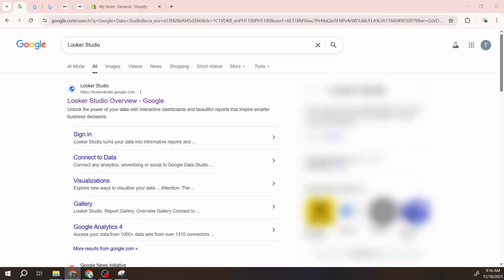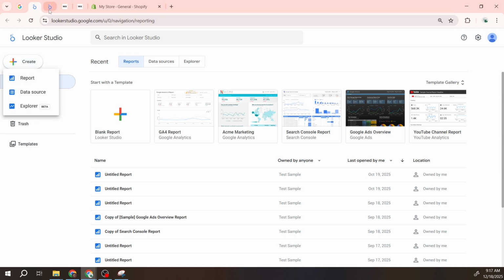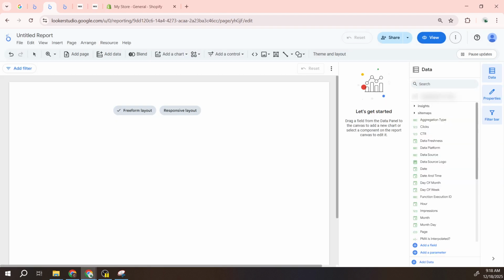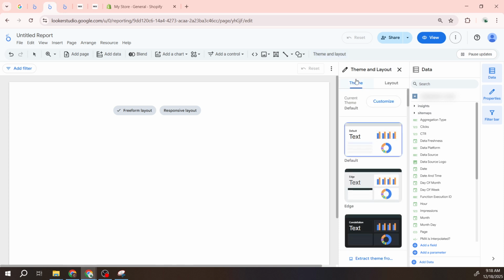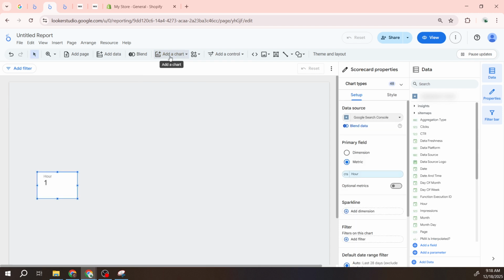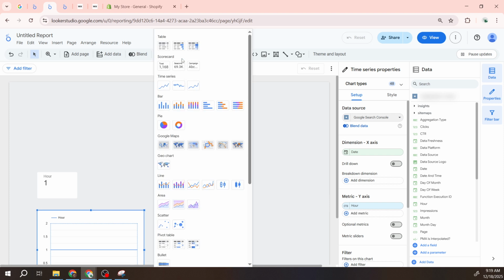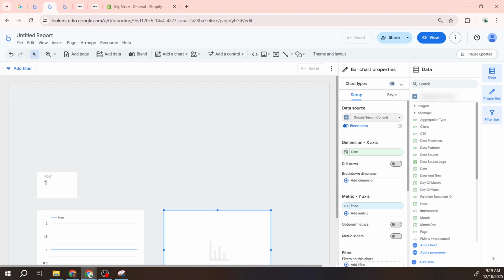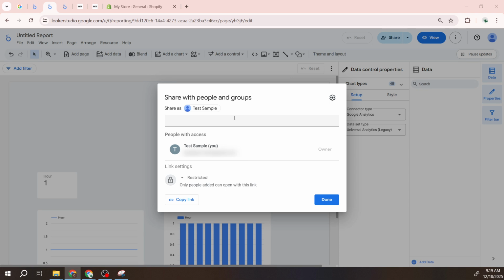How to Create an Ecommerce Dashboard in Looker Studio [2026 Full Guide]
How to Create an Ecommerce Dashboard in Looker Studio

In this video, we show you exactly how to Create an Ecommerce Dashboard in Looker Studio to effectively visualize your sales performance and customer behavior data. We examine the core concepts of retail data aggregation and the implementation of interactive reporting to track key performance indicators across your entire digital storefront.

Mastering this specific tool improves workflow, organization, and project quality by consolidating revenue metrics, conversion rates, and average order value into a single source of truth. We utilize the data connector modules and the dashboard visualization sections to transform raw transactional data into high-level business insights. Developing a custom commerce overview is vital for strategic growth, as it allows stakeholders to monitor marketing ROI and inventory trends without the need for manual spreadsheet updates.

Technical Specs: Software: Looker Studio; Feature: Dashboard

how to create an ecommerce dashboard in looker studio, looker studio ecommerce report tutorial, building sales dashboards in looker studio, looker studio for ecommerce tracking, ecommerce data visualization guide, Looker Studio, Ecommerce, Google Analytics 4, Shopify Reporting, Sales Dashboard, Data Visualization, Marketing Analytics, Conversion Rate Tracking, Revenue Dashboard, Automated Reporting